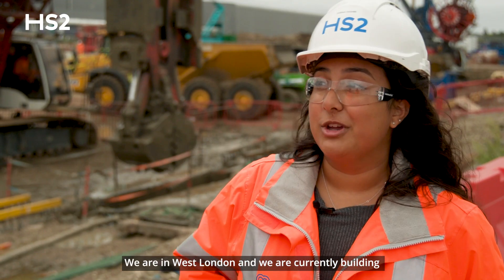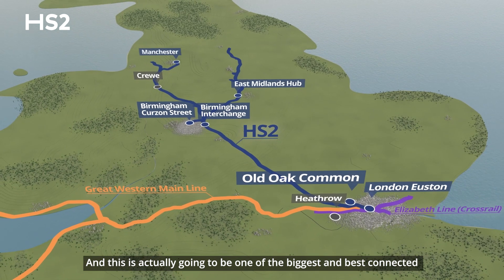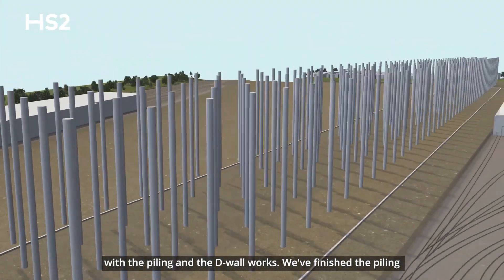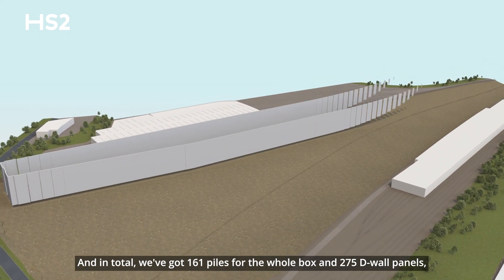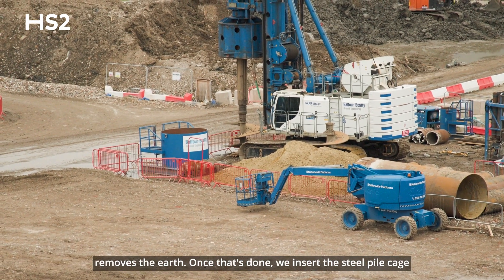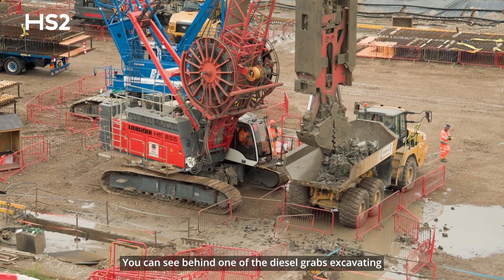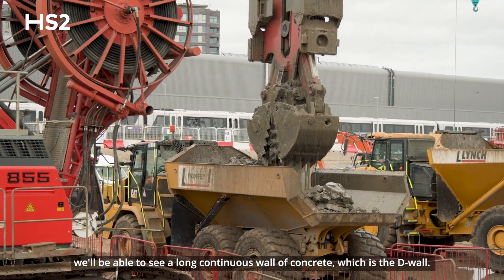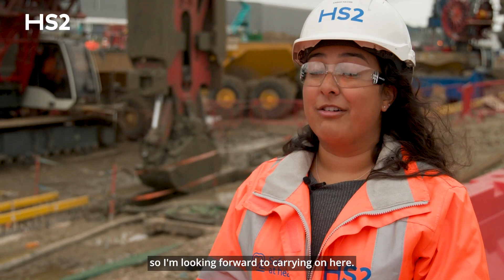Laying the Foundations for HS2's Old Oak Common High Speed Railway Station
HS2 are laying the foundations for Old Oak Common Station in West London. In the last few months, the team have been piling, removing earth and completing the diaphragm wall. In total, there will 161 piles for the whole box of Old Oak Common and 275 D-wall panels, which spans 1.8 kilometers.

Once the excavation phase is complete, the team will fill the area with concrete. Once all of the D-wall has been completed and the ground gets excavated, there'll be a long continuous wall of concrete, which is the D-wall.

0:00 Introduction to site
0:23 Site Update
1:31 Working on HS2